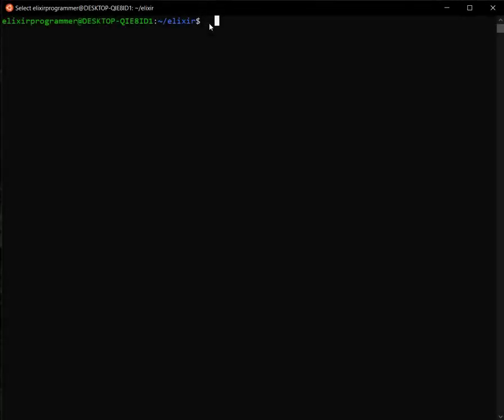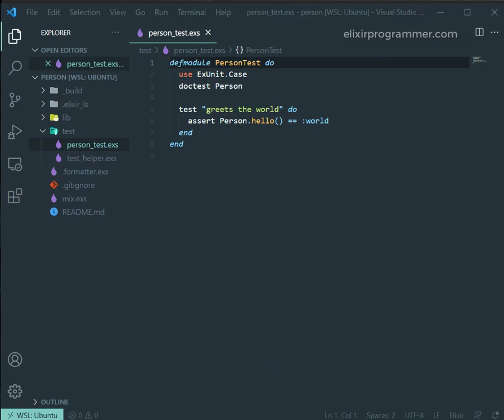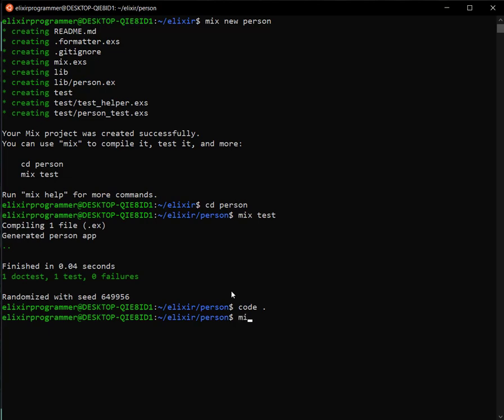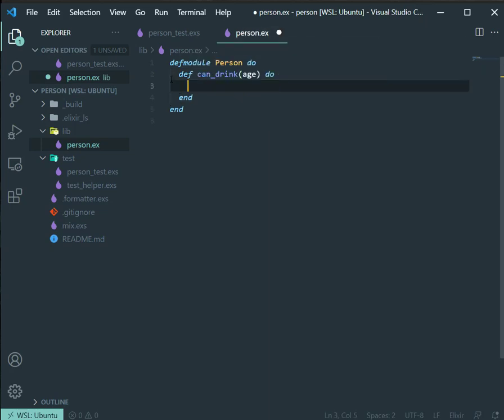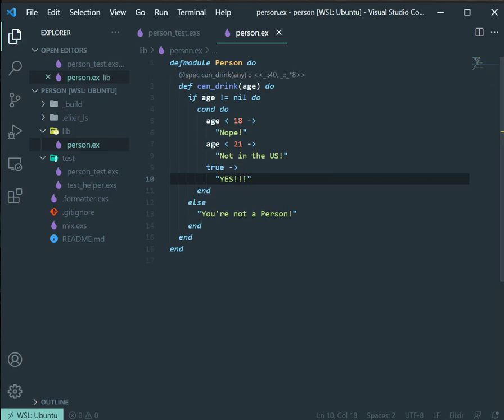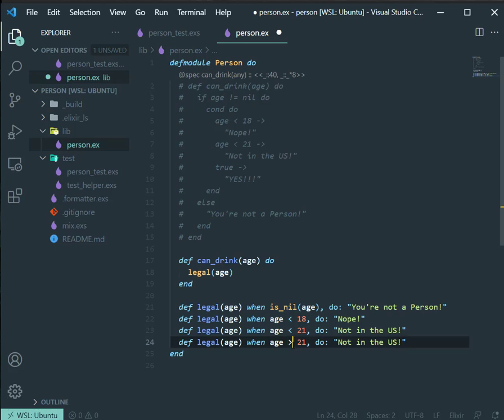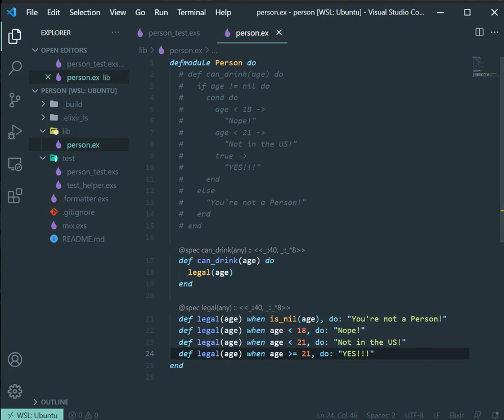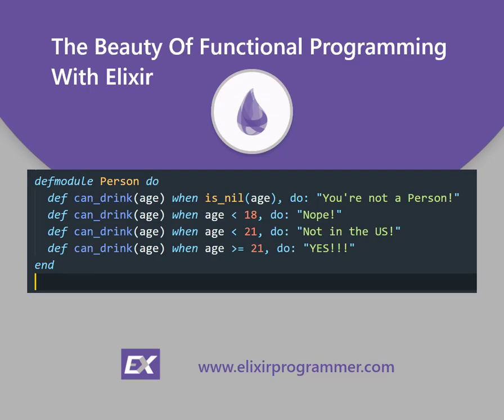Write Better Code With [Functional Programming & Elixir]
The beauty of functional programming with Elixir. Write better code using functional programming paradigms.

Learn the fundamentals of Elixir & the Phoenix Web development framework